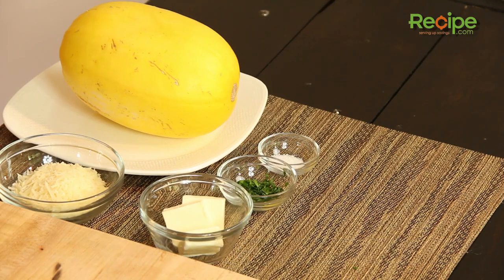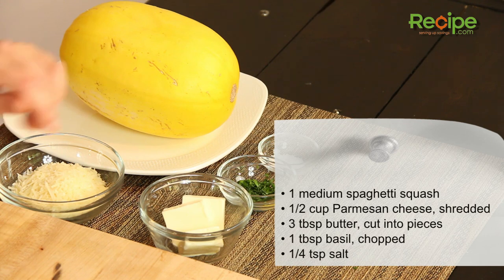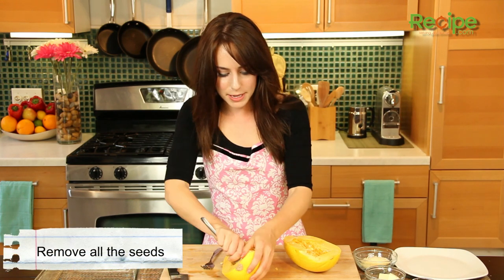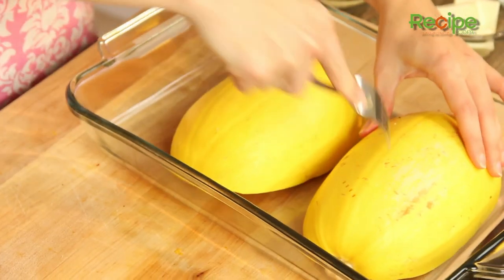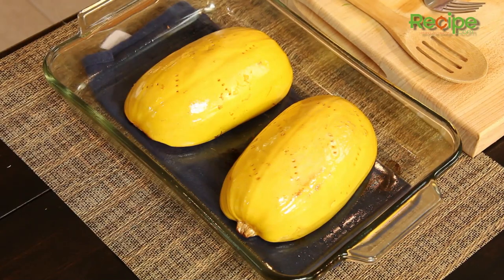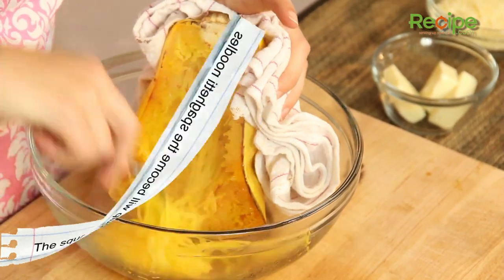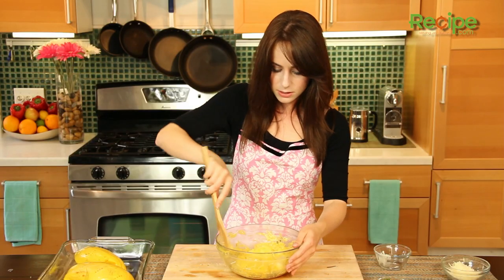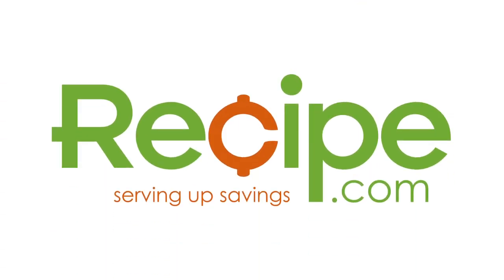How to Make Buttered Spaghetti Squash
If you're watching your carbs and trying to get more vegetables into your diet, learn how to make buttered spaghetti squash instead of regular pasta. Just bake it, remove the seeds, then scrape out the strands of squash with a fork.